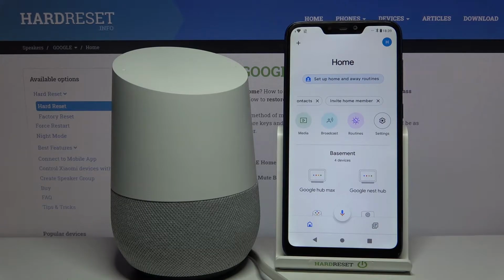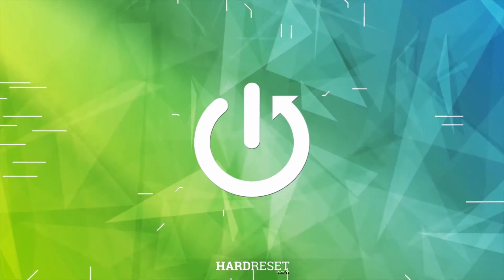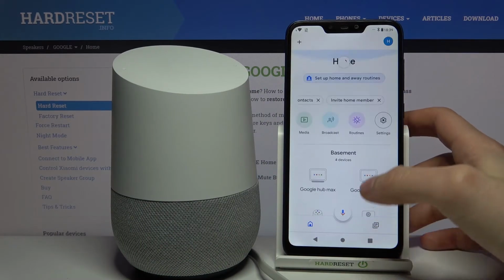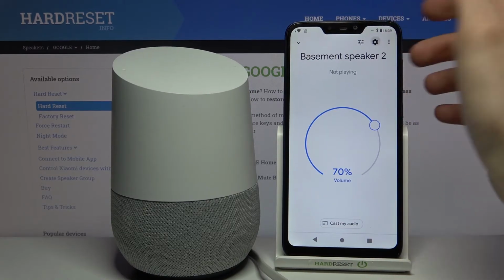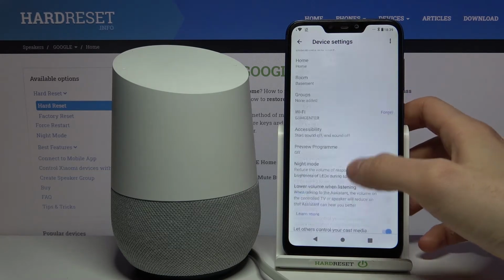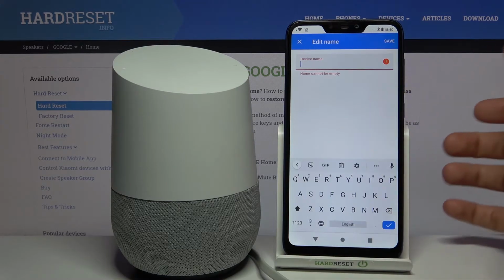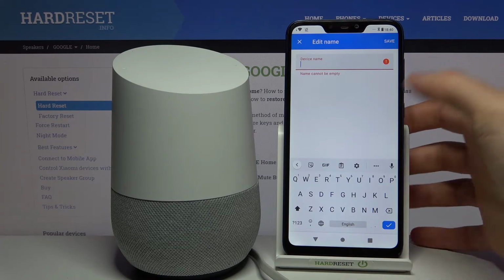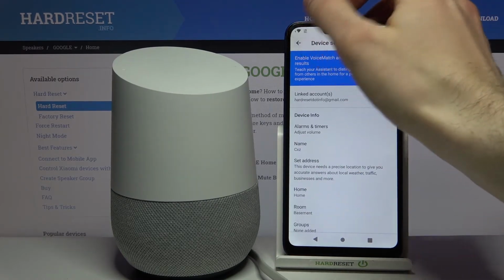How to Rename GOOGLE Home Speaker?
With this video tutorial you will be able to personalize name of your Google Speaker in the Google Home app.

How to Change Name of GOOGLE Home Speaker?